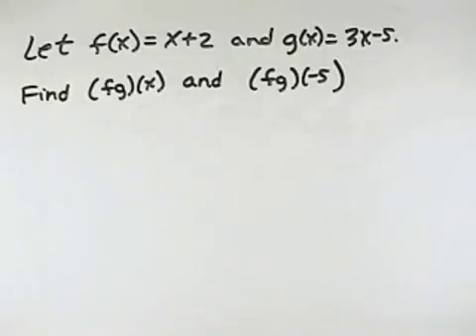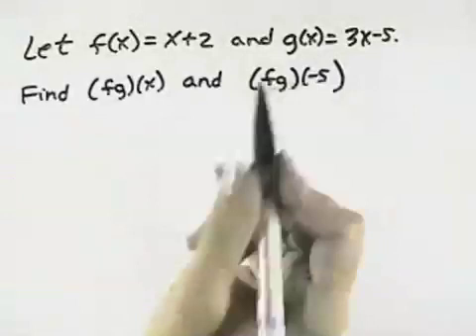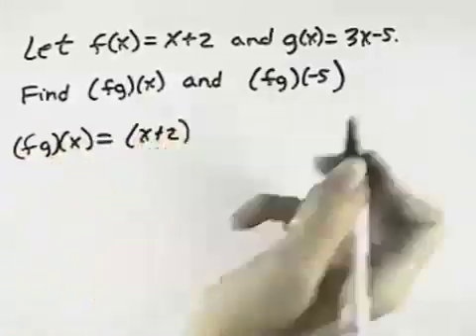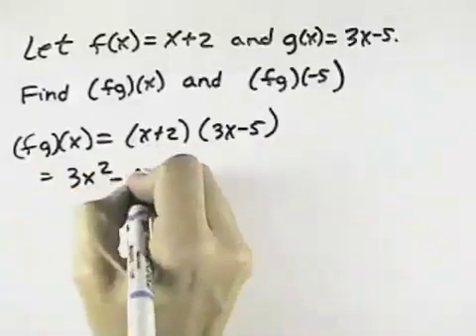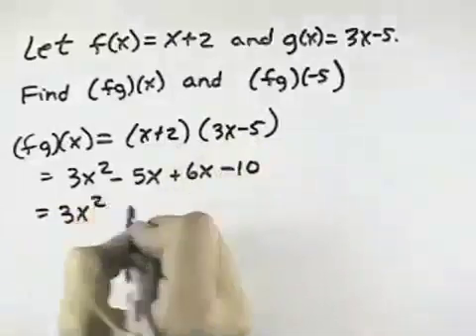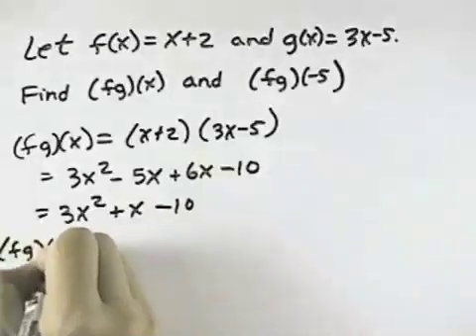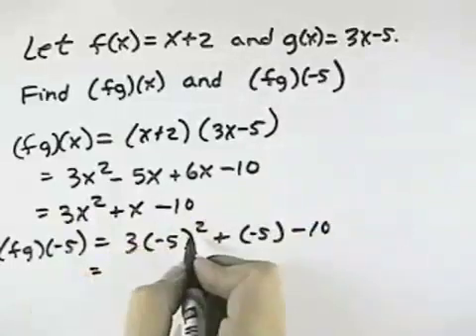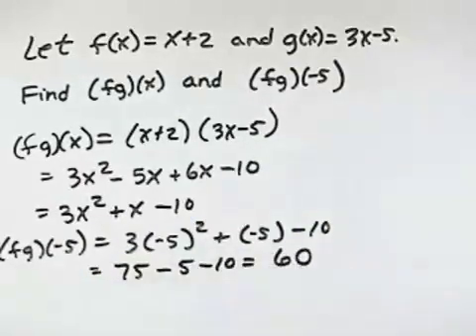Blitzer Intermediate Algebra for College Students Ch 05 Ex 14